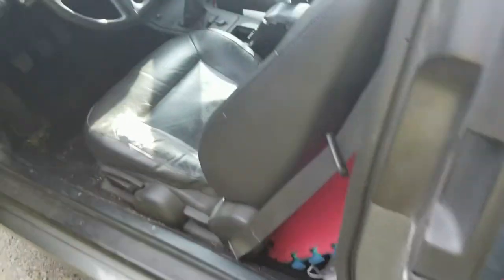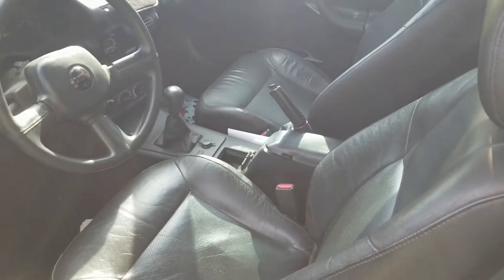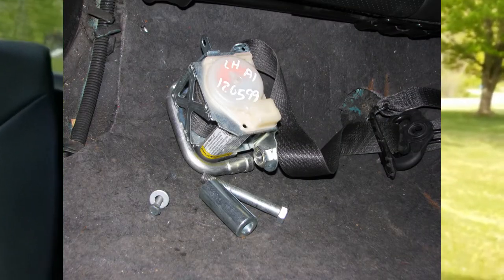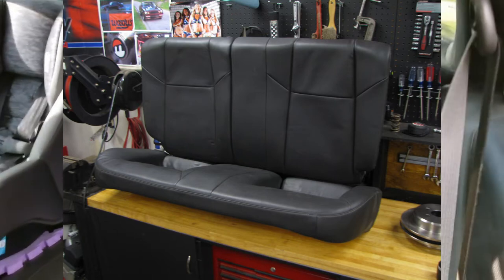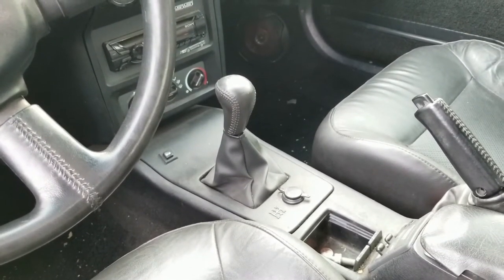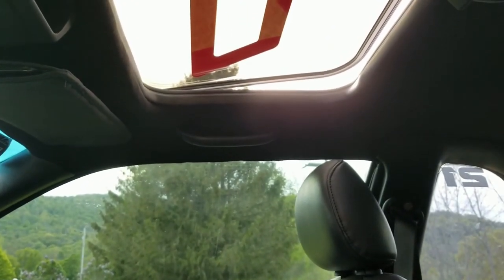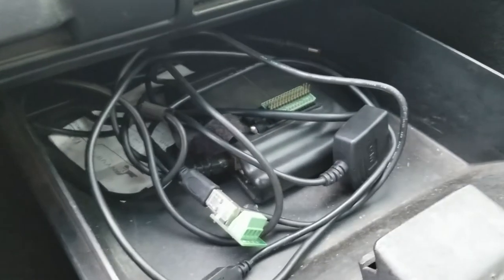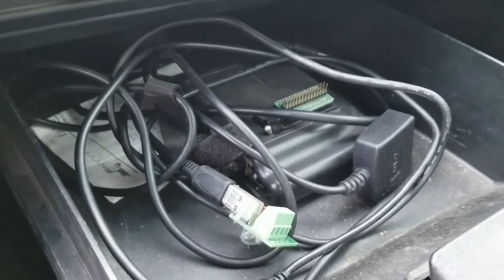Beretta "SS" walkaround and build info - pt 2 - custom gauges and leather swapped interior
The interior on this thing was a real wreck when I got it...moldy wet floor, no dash...it was bad. But after a black interior conversion with some leather Cobalt seats, Lumina wheel, Camaro knob and some custom LED gauges fresh off the UV printer at my work, it came out pretty sweet. Really comfortable for daily driving and long road trips.

2007 Cobalt leather seats and seatbelts
90s Lumina leather steering wheel
90s Camaro leather ebrake handle
custom leather shift and ebrake boots
reupholstered door panels with perf leather to match seats
all red LED interior lighting
custom UV printed gauge faces
AEM wideband o2 gauge with custom printed face
custom OBD1 tune dialed in
6300rpm shift light
Dynamat and closed cell foam sound deadening